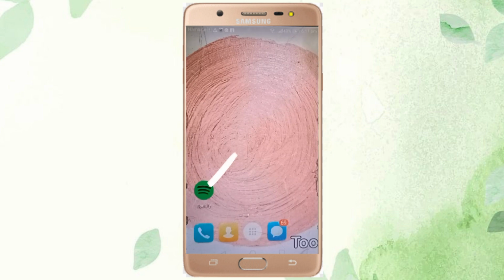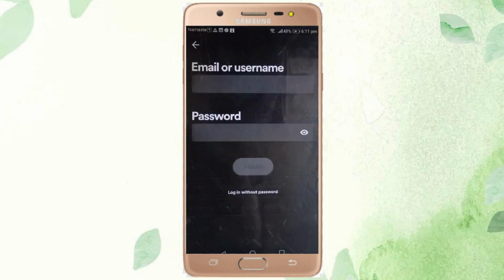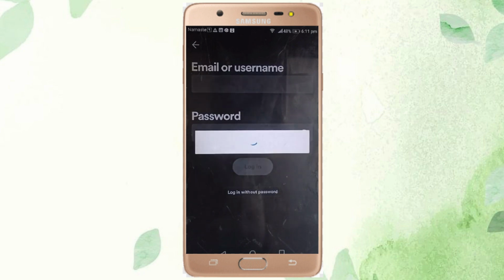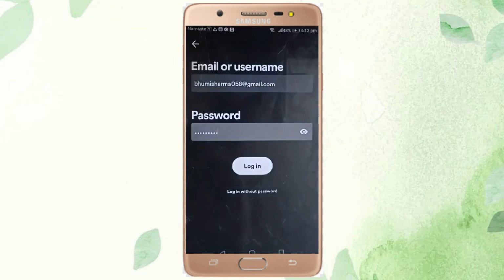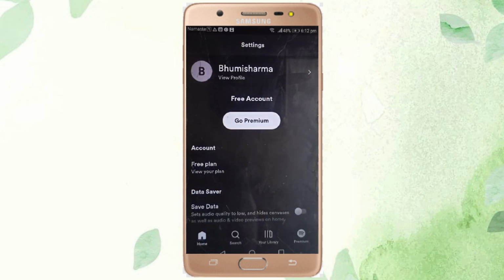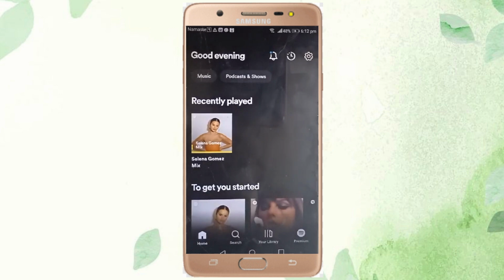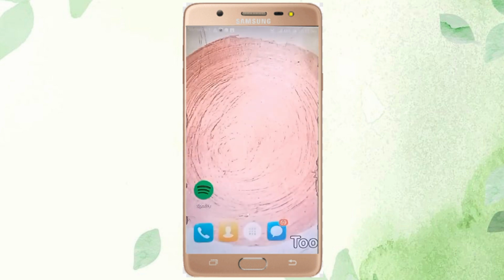Spotify Login: How to Login to Spotify (2023)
This video is on how to log in to spotify? In this quick and easy tutorial, learn how to log in to Spotify effortlessly! Whether you're a new user or just need a refresher, we've got you covered with step-by-step instructions. Get back to enjoying your favorite tunes in no time.